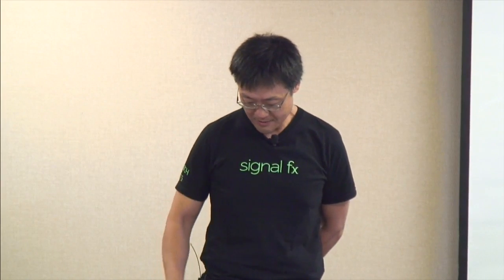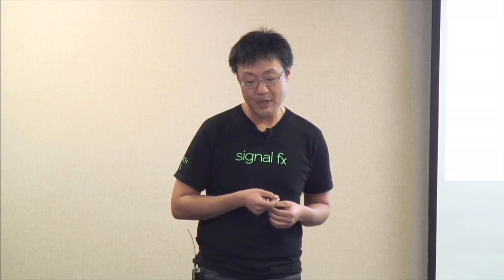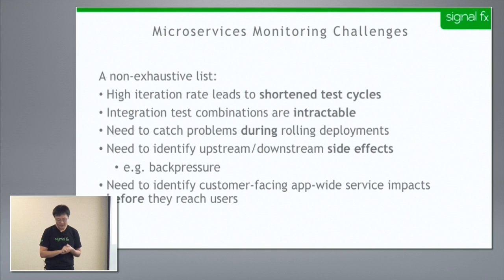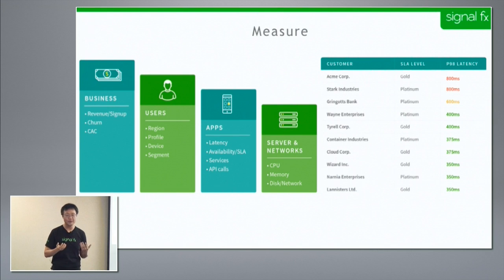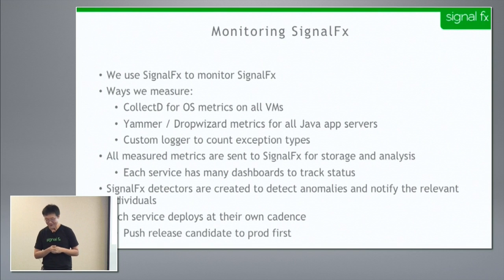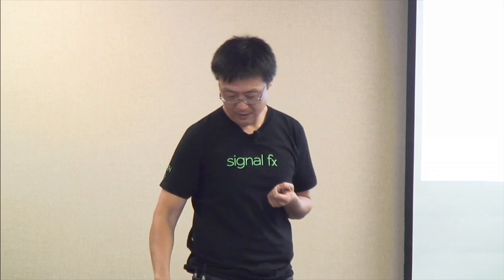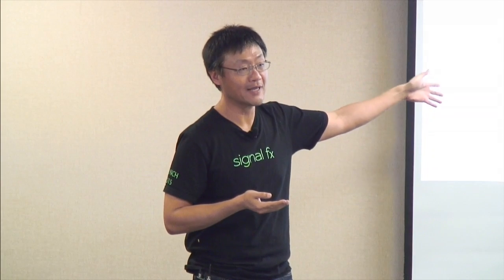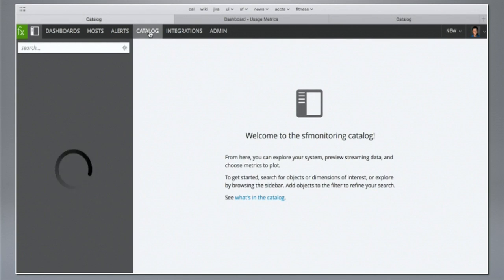Modern Telemetry: Why Analytics Are the Keystone to Monitoring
From Facebook to Yahoo to Yelp and more–we’ve found over and over again that monitoring modern applications and infrastructure is an analytics problem.

We’ll look at:
- How telemetry and monitoring have evolved over the last two decades and how we got to where we are today
- How SignalFx is built and works
- How this can be applied to networking in real life